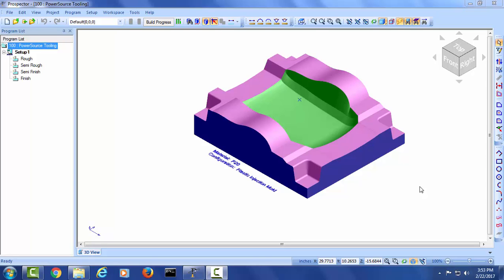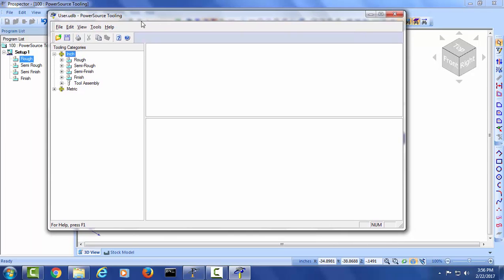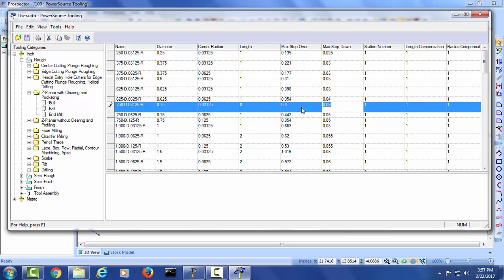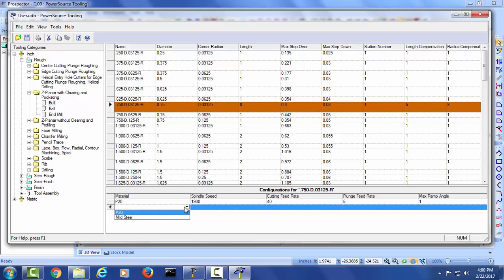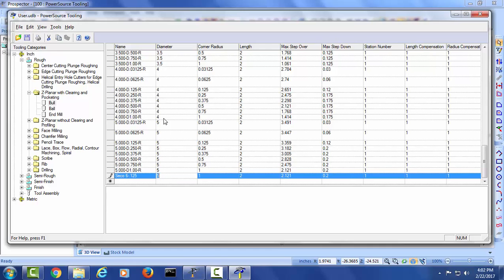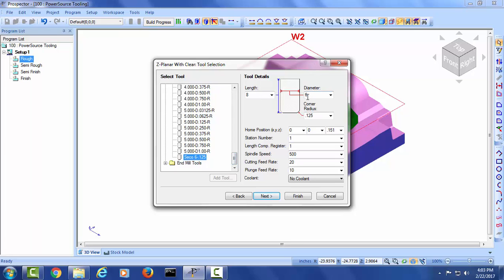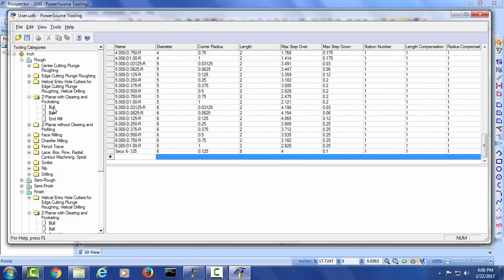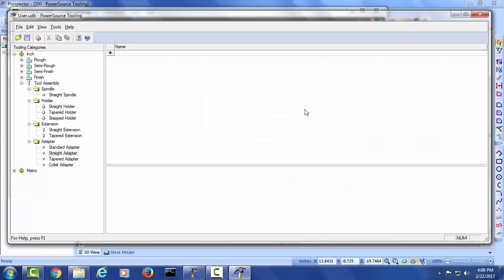Introduction to PowerSource Tooling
PowerSource Tooling is the application program that manages all the tools in your PowerSource database. Learn how the tooling database is organized and how to customize the database by changing parameters, adding tools and deleting tools.